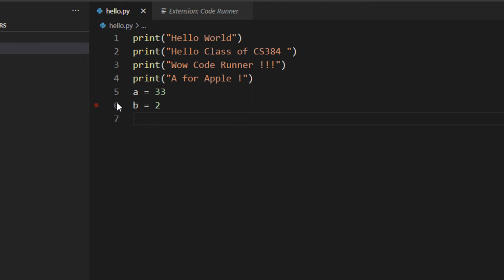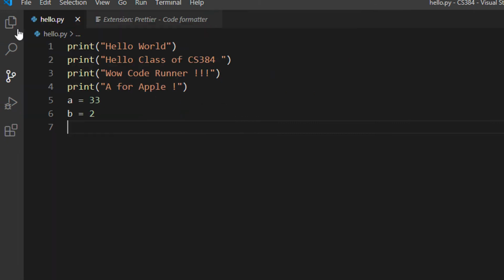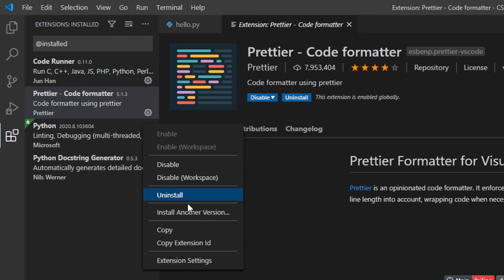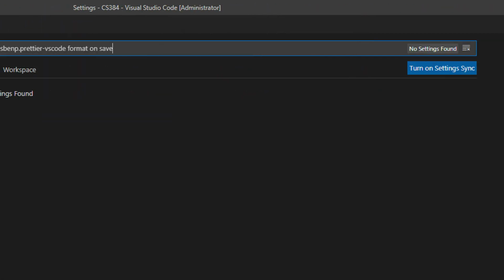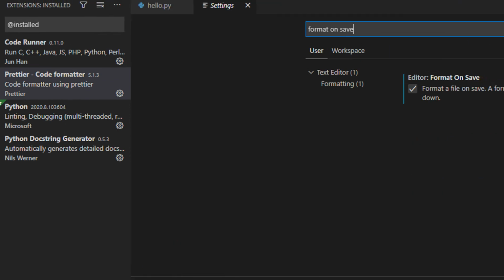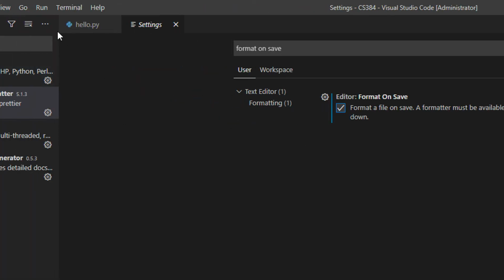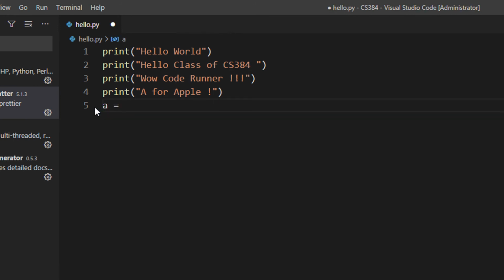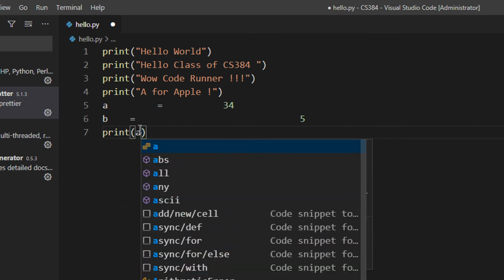CS384 Python Programming: Module 01: Getting Started: Lec 05: Prettier Extension VSCode Python